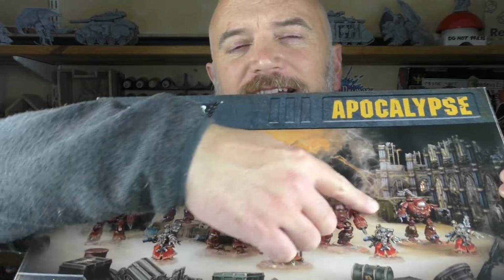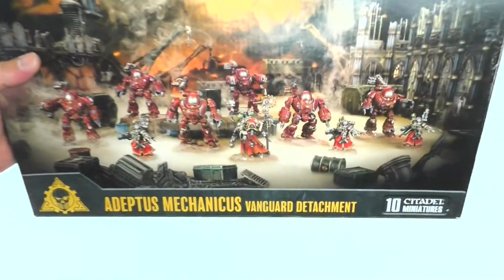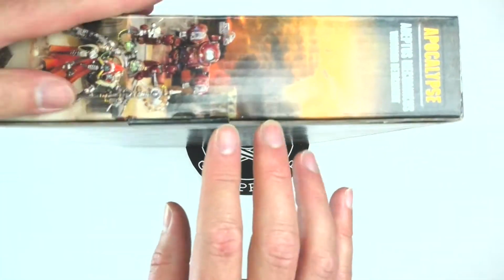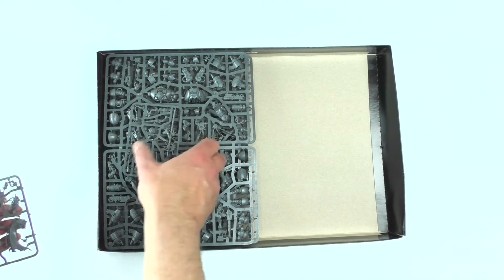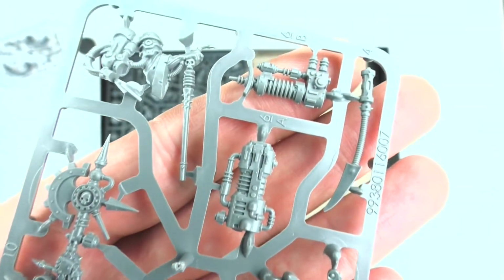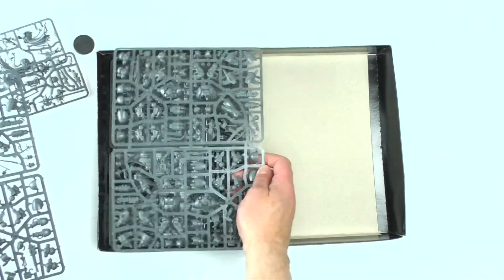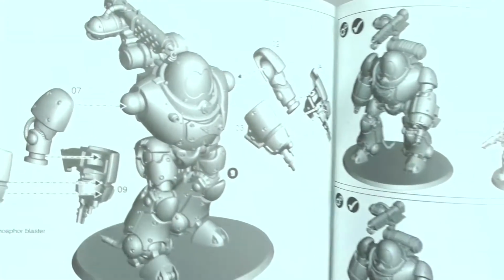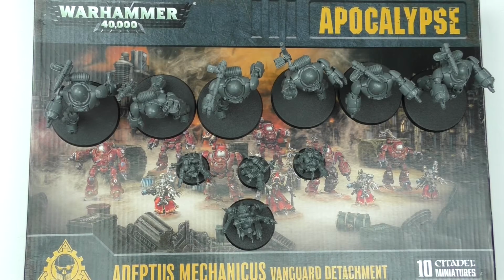Killer Robots! War-Hungry Tech-Priests! Adeptus Mechanicus 40K Apocalypse Set - Unbox and Review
This Episode: Unboxing and Review of the Adeptus Mechanicus Vanguard Detachment for Warhammer 40K, featuring Kastelan Robots, a Tech-Priest Dominus and Cybernetica Datasmiths.

From Games Workshop:

The Adeptus Mechanicus are the faithful disciples of the Machine God, wielding arcane technology to annihilate the enemies of Mankind. Towering Kastelan Robots stride across the battlefield guided by the arcane commands of Cybernetica Datasmiths, while the Tech-Priest Dominus coordinates front-line tactics and extols war-psalms as he visits destruction upon the foe.

The  Adeptus Mechanicus Vanguard Detachment is comprised of the following, separately available, multipart plastic kits:

Tech-Priest Dominus (Supplied with a Citadel 50mm Round Base)

The masters of the Cult Mechanicus, the Tech-Priests Dominus have a prodigious talent and hunger for war. Their minds are filled by a constant stream of information - bullet trajectories, optimal artillery arcs, las-pack capacities - and they leverage this information to visit destruction upon the enemy with every command issued from their cybernetically-enhanced forms.

This miniature cuts an imposing figure augmented to the point of being almost entirely cybernetic. His insectile metal legs and various extra arms lend him an air of alienation, and his two interchangeable heads mean he can be customised to fit both Cult Mechanicus and Skitarii images. He features an impressive array of weapons; included is a volkite blaster, a macrostubber, an eradication ray, a phosphor serpenta and a power axe - this is his badge of office, and is detailed with a microphone and loudspeaker.

This multi-part, twenty component plastic kit contains everything needed to make one Tech-Priest Dominus, and is supplied with one Citadel 50mm Round Base.

Kastelan Robots (Kastelan Robots, each supplied with a Citadel 60mm Round Base. Includes Cybernetica Datasmiths, each supplied with a Citadel 32mm Round Base.)

A huge, ancient robot built ten thousand years ago, the Kastelan Robot is a perfect example of the Adeptus Mechanicus’ repurposing of technology. Nearly unstoppable, their only flaw is that of any mere machine; they will follow instructions to the letter, even if this results in their own demise. A specialist Tech-Priest - the Cybernetica Datasmith - must constantly update and reprogram the Kastelan via order dataslates, lest this enormous, clanking robot simply strides blindly into a nearby chasm. Make no mistake, however; when his controls are set to destroy, the Kastelan will destroy.

This ninety-five component multi-part plastic kit contains everything you need to make two Kastelan Robots and one Cybernetica Datasmith. The Kastelan Robots are armed to where their teeth would be if they had teeth - options include two sets of power fists, two sets of twin-linked phosphor blasters and a choice of carapace-mounted weaponry (incendine combustor or yet another phosphor blaster - two of each are supplied). The Cybernetica Datasmith is armed with a gamma pistol, dataspike and a servo arm assembly featuring a rivet gun. A prehensile socket drill allows him to reprogram the Kastelan Robots on-the-fly. He also features a choice of two heads.

The Kastelan Robots are supplied with two Citadel 60mm Round Bases, and the Cybernetica Datasmith includes one Citadel 32mm Round Base.

Warhammer 40,000 rules for these units can all be found in Codex: Adeptus Mechanicus, while a pdf with their Apocalypse datasheets can be downloaded for free from Warhammer40000.com/Apocalypse/Datasheets